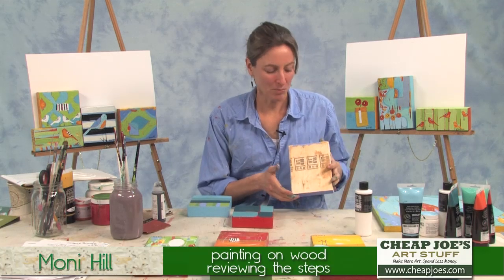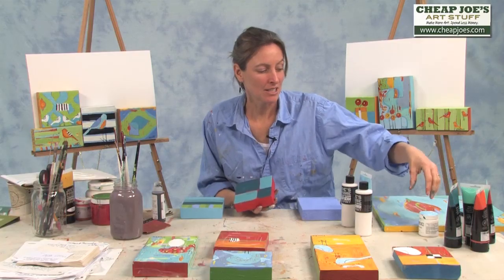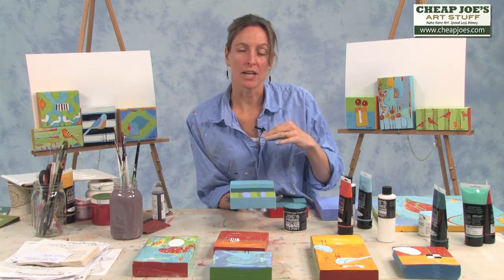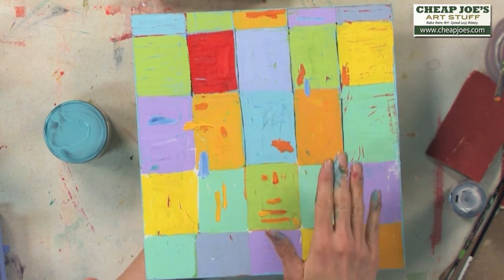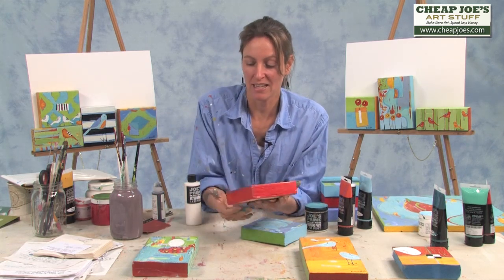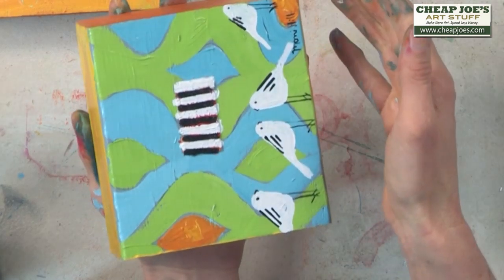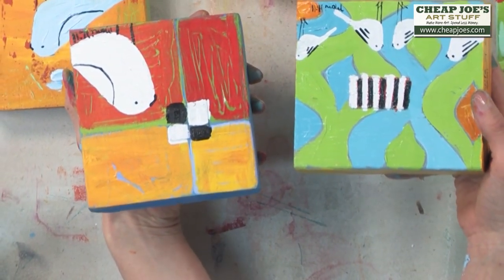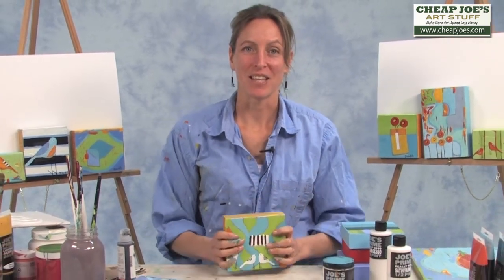Moni Hill Painting on Reclaimed Wood- Review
Moni Hill has added this 7th segment to the 6 part painting series "Moni Hill Painting on Reclaimed Wood" to give you a quick review of all of the steps she used to complete her project. Moni has used products exclusively from Cheap Joe's to create these wonderfully delightful paintings. She loves the great value and quality of the products which allows her to get more for her money. Watch all of the demos to see her complete process.

Materials-

Reclaimed Wood Pieces
Sandpaper

"Find great deals and discount prices on all of the supplies needed to complete this project, as well as, all of your favorite fine art supplies and craft supplies at Cheap Joe's Art Stuff: ‪